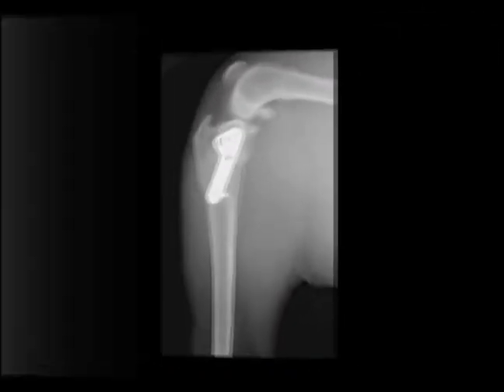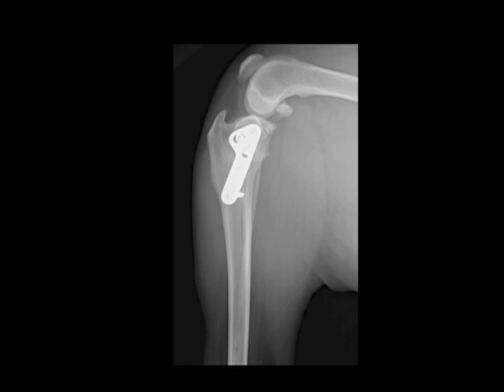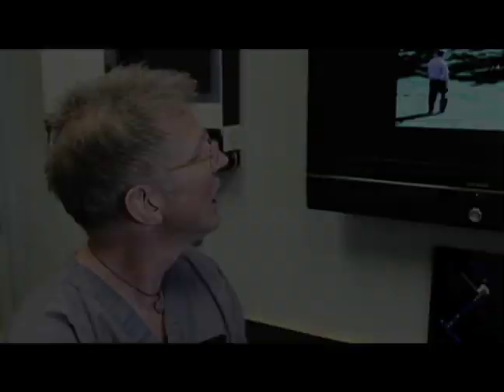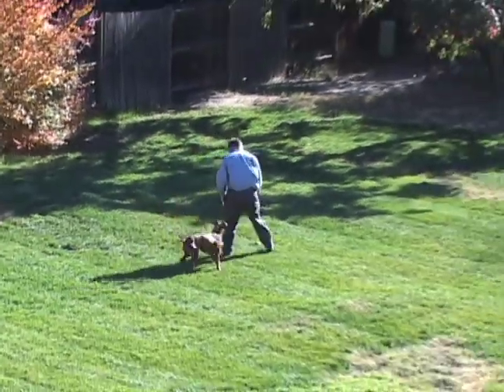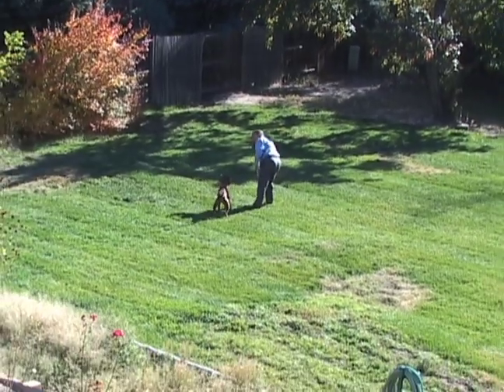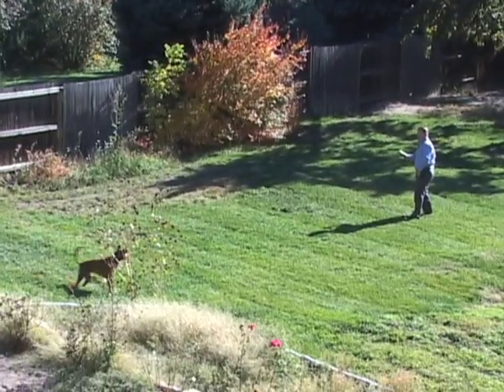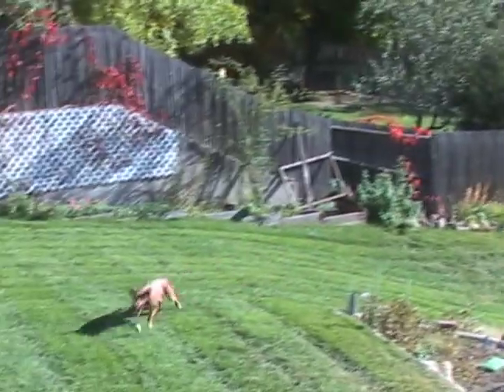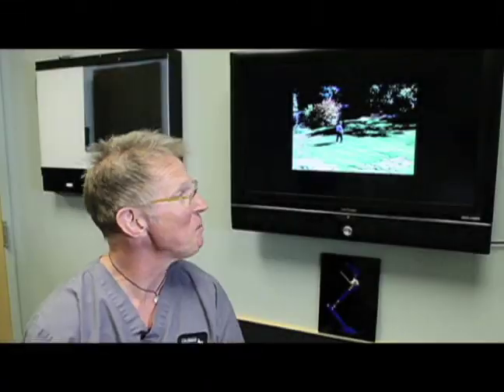TPLO Healing and Recovery discussed by Michael Bauer DVM, DACVS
‪to learn more about canine ACL tears and TPLO surgery.

Dr. Michael Bauer of Colorado Canine Orthopedics discusses Tibial Plateau Leveling Osteotomy (TPLO) surgery for canine Anterior Cruciate Ligament (ACL) tears. You'll learn about healing and recovery following TPLO surgery.

Dr. Bauer is a board certified veterinary surgeon and a Diplomate of the American College of Veterinary Surgeons. He shares his thoughts on canine ACL repair and TPLO surgery. Dr. Bauer has performed thousands of canine ACL surgeries.

At Colorado Canine Orthopedics, virtually all animals walk out of the hospital the day of TPLO surgery. Weight bearing is permitted immediately. Most dogs start using the leg within a day or two of their TPLO surgery; many use the leg that evening. Sutures are buried and do not require removal. An E-collar, also known as the cone of shame, should be used for seven to 10 days when your dog is unsupervised. Icing is helpful for a few days following surgery. Physical therapy, both at home and at a physical rehabilitation center aids the healing process. Passive range of motion and massage are examples of beneficial therapies demonstrated at discharge.

Following TPLO surgery, most dogs are quite comfortable. The surgeons at Colorado Canine Orthopedics find TPLO patients to be more comfortable following surgery than following many other procedures. This comfort is, in large part, due to the stability afforded by today's bone plate technology. The bone/plate/screw combination provides better stability than any other repair on any other type of tissue. Oral pain medications are helpful for 2-6 weeks following surgery.
Upon returning home after a TPLO, your dog should be restricted to the house with short leash walks initially, progressing to longer and longer walks as weeks go by. Stairs are usually permitted with supervision. The TPLO is one of the strongest repairs in all of veterinary surgery, but squirrel chasing and excessive rough-housing should be avoided.
The skin will heal in about 10-14 days, but the bone takes months to heal completely. While bone takes longer to heal, it heals stronger than any other connective tissue in the body! Complete bone healing takes about three months but varies from animal to animal and is somewhat dependent on the dog's age.

Once healed, nearly all dogs return to full function. Without doubt, 95 percent of dog owners are satisfied with long-term results of a TPLO.